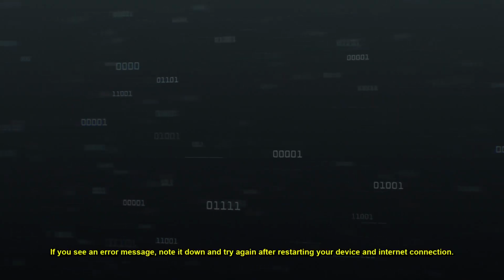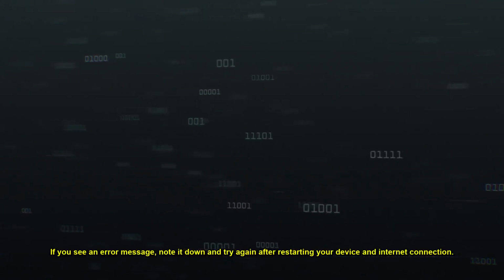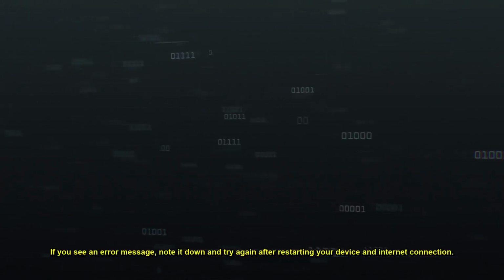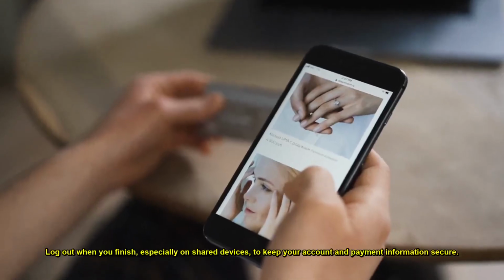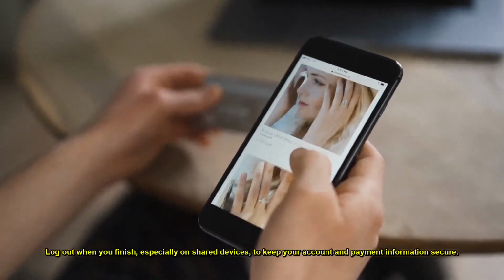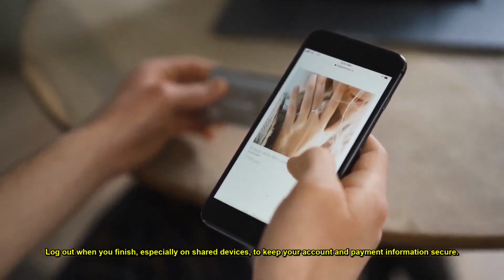How to Improve Evidence Management with CaseGuard - Complete Guide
In this comprehensive guide, we explore how to enhance your evidence management processes using CaseGuard. Discover the essential features and tools that CaseGuard offers to streamline your workflow, maintain compliance, and safeguard your sensitive information. Whether you're a law enforcement officer, investigator, or legal professional, this video will equip you with practical tips and strategies to optimize your evidence management system. Don’t miss out on improving your case handling efficiency!